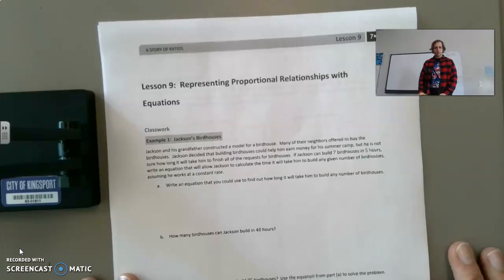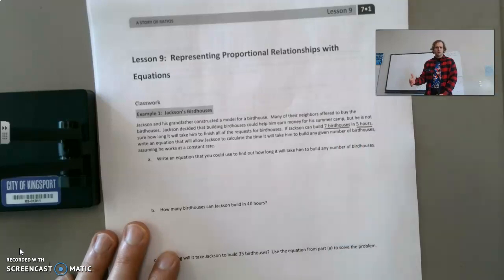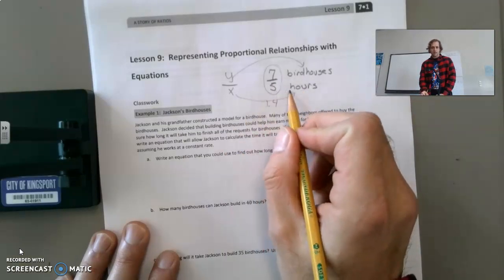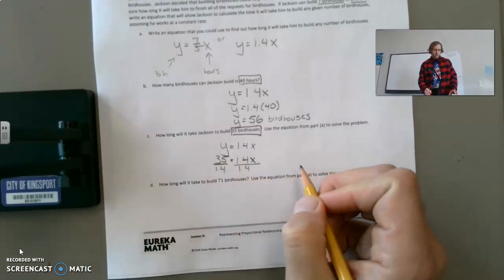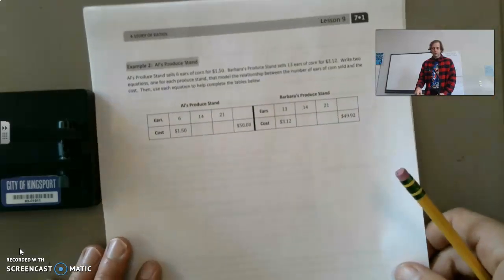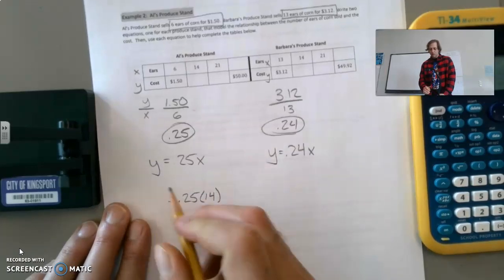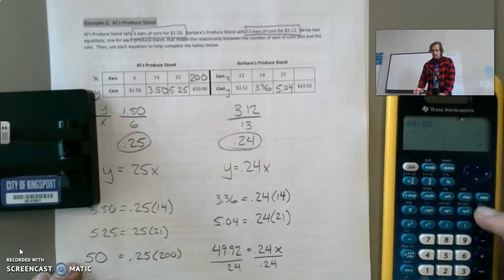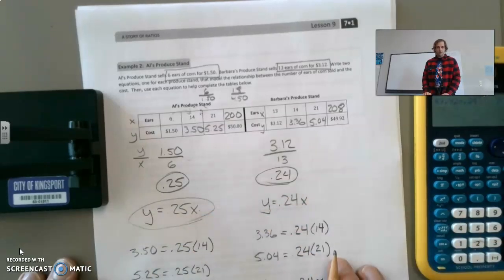Module 1 Lesson 9